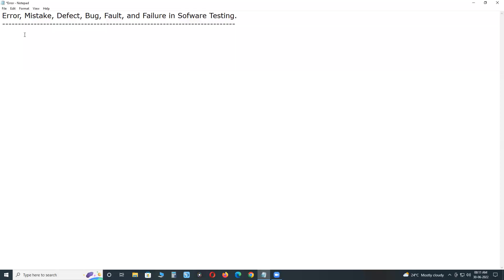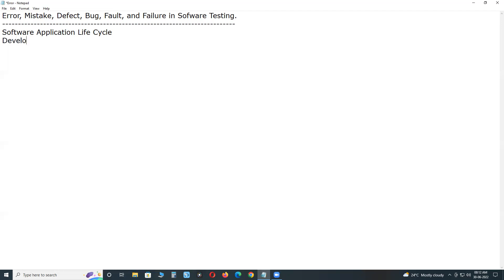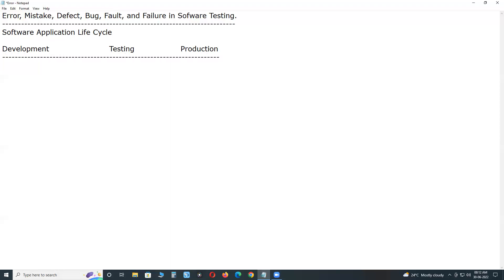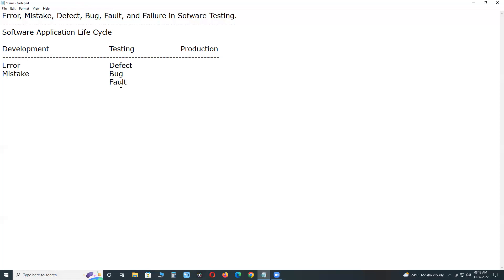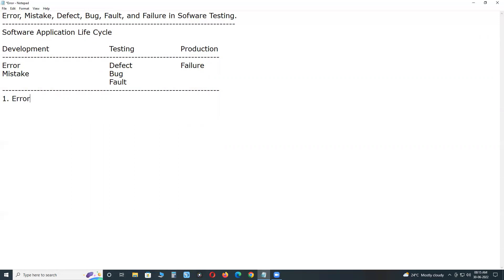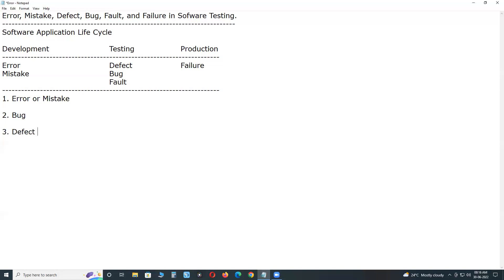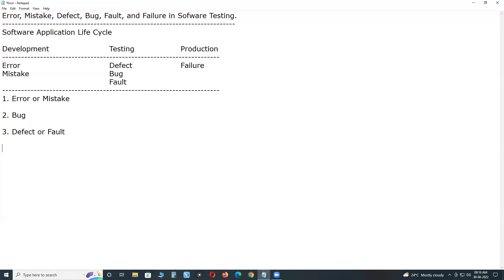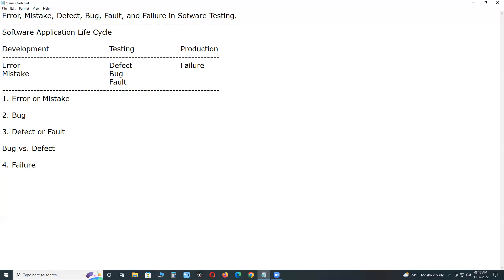Error, Mistake, Defect, Bug, Fault, and Failure in Software Testing.| G C Reddy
Software Application Life Cycle

1. Error or Mistake:
Error is a human action that produces an incorrect result. It is deviation from actual and expected value. The mistakes made by programmer is known as an ‘Error’.

2. Bug:
A Bug is the result of a coding Error or Fault in the program which causes the program to behave in an unintended manner.

3. Defect or Fault:
A Defect is a deviation from the Requirements. A Software Defect is a condition in a software product which does not meet a software requirement or end-user expectations.

4. A Bug is the result of a coding Error and A Defect is a deviation from the Requirements.  A defect does not necessarily mean there is a bug in the code,

5. Failure:
If an end-user detects an issue in the product, then that particular issue is called a failure.

1. Manual Testing Video Tutorial

2. Manual Testing Material PDF Download

3. Manual Testing Real Time Interview Questions

4. Quiz on Manual Testing Fundamentals
1.0 Software Development Life Cycle

1. A Sample BRS Document

2. A Sample SRS Document

3. A Sample Test Strategy Document
1. Advantages and Disadvantages of Manual Testing

2. Manual Testing vs Automation Testing

3. Software Testing Live Project